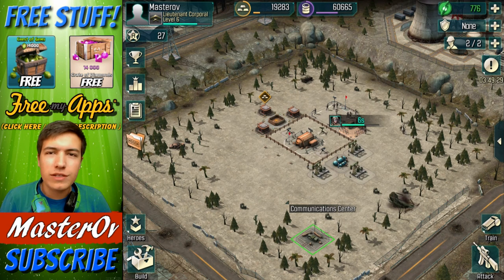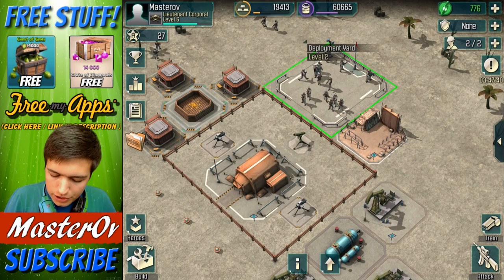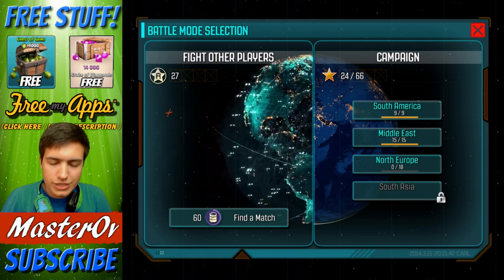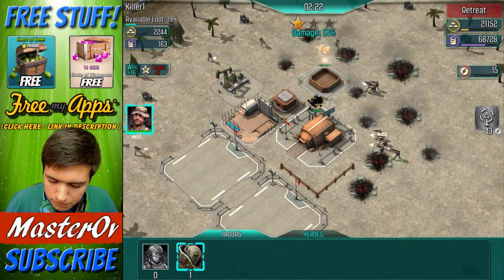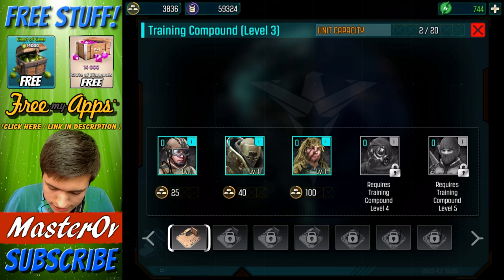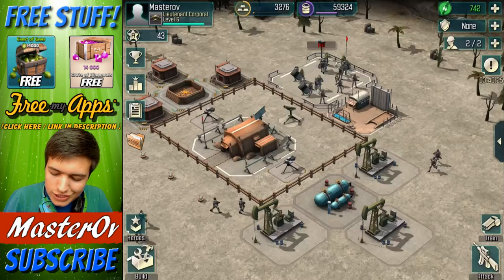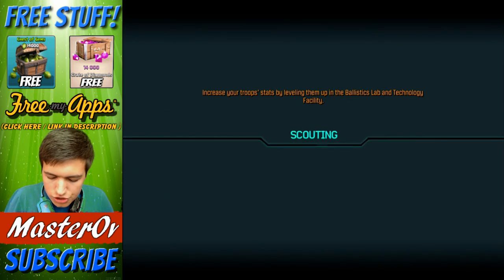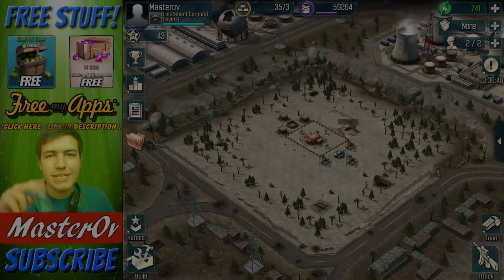"CALL OF DUTY BASE BUILDING" | Call Of Duty Heroes | Gameplay Walkthrough Part 1 (IOS Android)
CALL OF DUTY BASE BUILDING GAME!

Experience the excitement of Call of Duty® like never before. Command an army of legendary heroes, elite soldiers, and devastating drones straight from the Call of Duty franchise in this 3D combat strategy game. Customize your base and train elite forces to dominate your enemies in fierce battles featuring fully controllable heroes and epic Killstreaks, like the first-person chopper gunner.

Take command of a small outpost and build it up into an impenetrable base. Then go on the offensive, launching attacks against your enemies. Take direct control of heroes such as Price, Soap, and Harper, wreaking havoc with game-changing Killstreaks. Create deadly alliances with your friends, competing for in-game rewards.

Features:
• Take control of and level up iconic heroes from the Call of Duty franchise, including Call of Duty 4: Modern Warfare, Call of Duty: Black Ops II, and more. Each hero has their own progression system and unique Killstreaks.
• Train and specialize your army using units directly from Call of Duty, such as Juggernauts, Dragonfires, and CLAWs.
• Unleash Killstreaks such as the drone strike, UAV, care package, and chopper gunner to devastate opponents.
• Build and upgrade your base into a fortress with sentry guns, Guardians, SAM turrets, howitzers, mines, and over 30 other upgradable structures.
• Team up with your friends to form alliances, donate troops, and dominate your enemies.

For the best experience, we recommend playing this game on an iPhone 4S, iPhone 5/5s/5c, and iPad 2/3/4/Air/Mini/Mini Retina. Due to heavy graphics requirements, this game is NOT compatible with the older iPhone 4 or iPod 4th Generation.

Free
Category: Games
Released: 14 August 2014
Version: 1.0.0
Size: 88.4 MB
Language: English
Seller: Activision Publishing, Inc.
You must be at least 17 years old to download this application.
Unrestricted Web Access
Gambling and Contests
Frequent/Intense Cartoon or Fantasy Violence
Compatibility: Requires iOS 6.0 or later. Compatible with iPhone 4, iPhone 4S, iPhone 5, iPhone 5c, iPhone 5s, iPad and iPod touch. This app is optimized for iPhone 5.